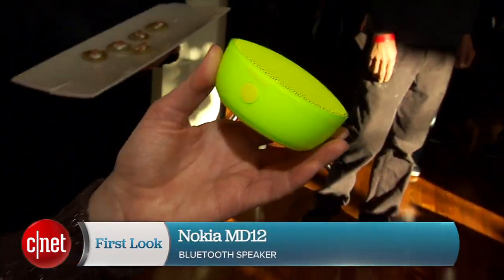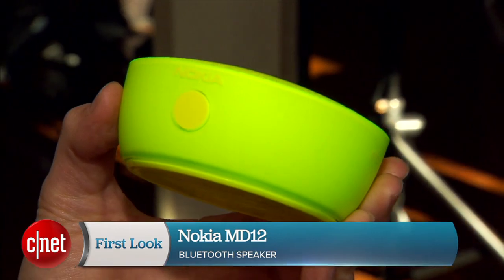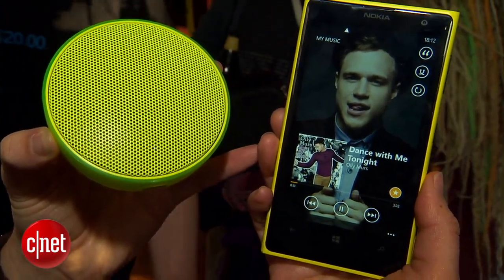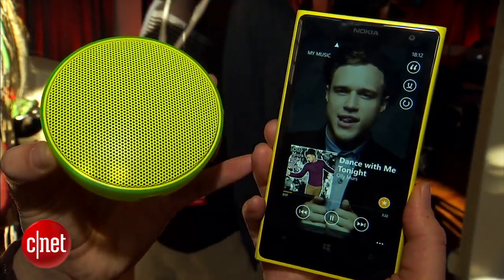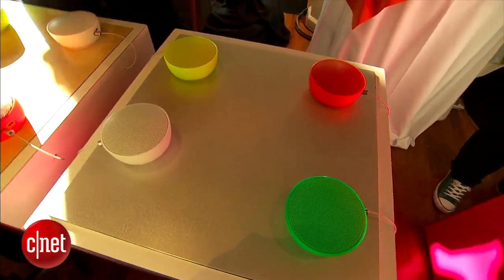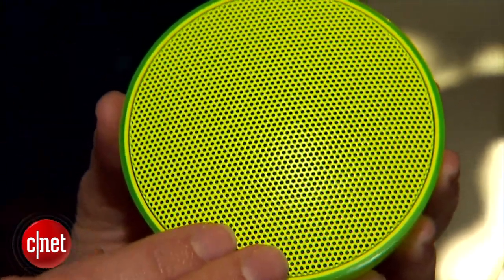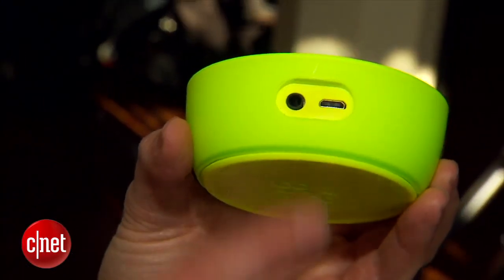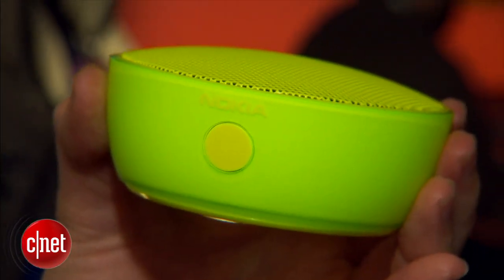Nokia MD12 speaker pairs with a tap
The $55 portable speaker comes in four bright shades and pairs with any device through NFC and Bluetooth.